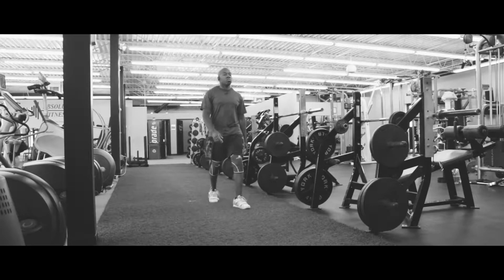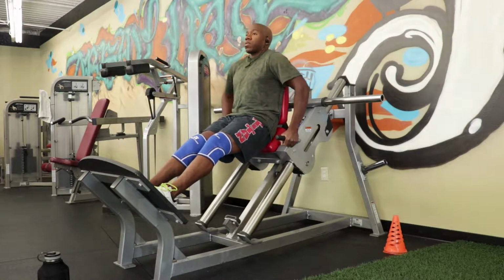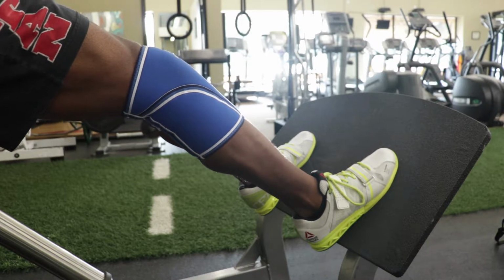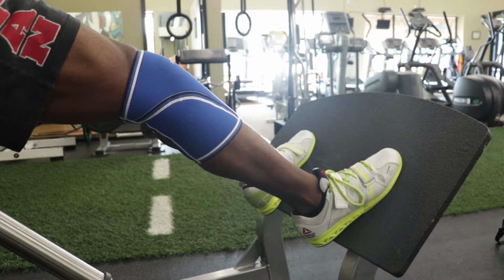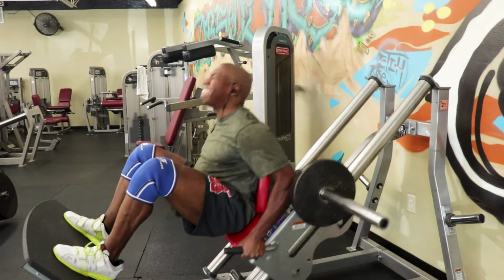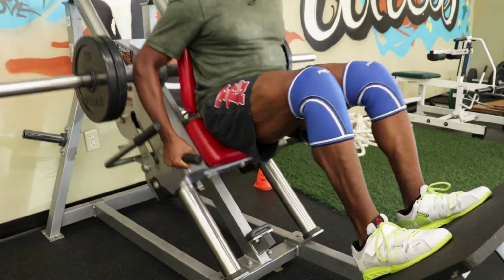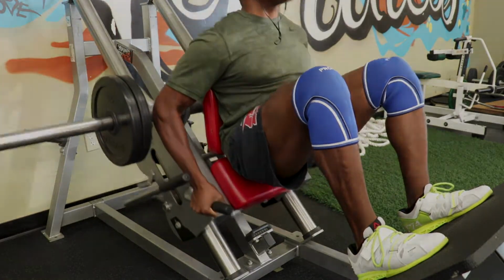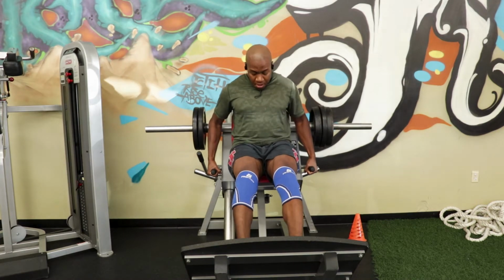My Thoughts On Hack Squat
A short review on the Hack Squat or Angled Leg Press.